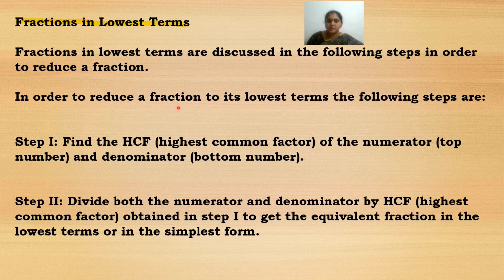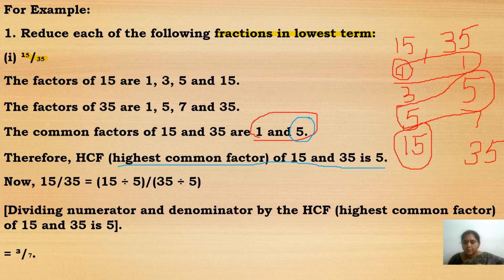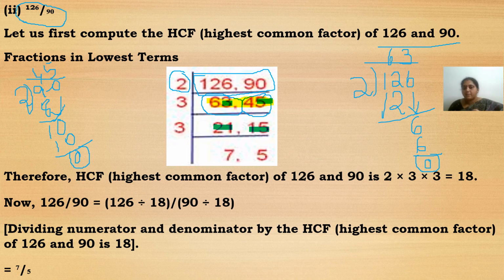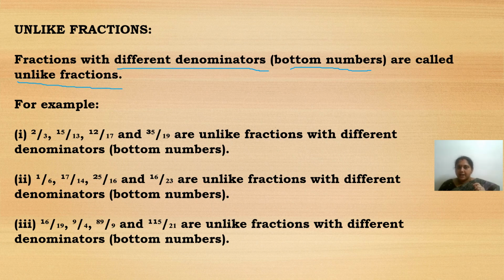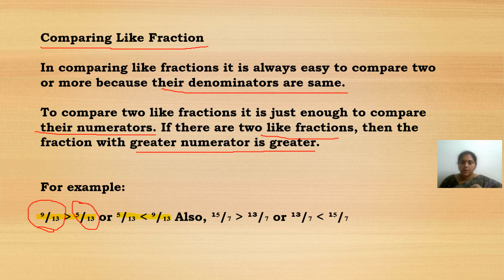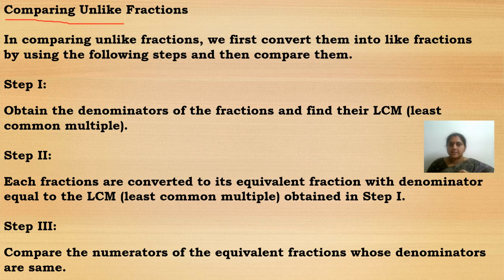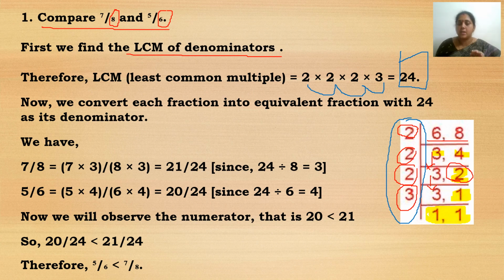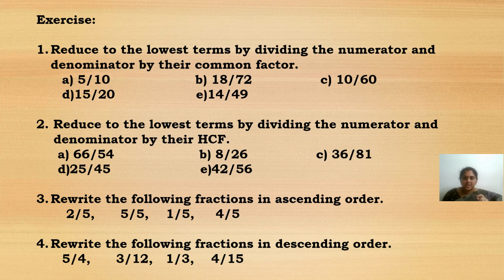GVKCV ONLINE CLASS: Fractions Part 2 (Class 5 Mathematics)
By B Vamsipriya